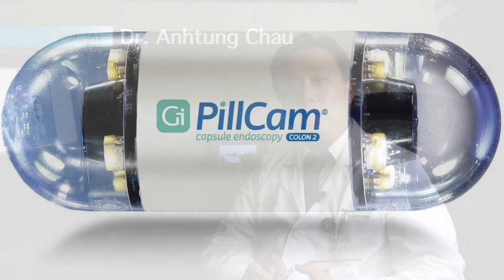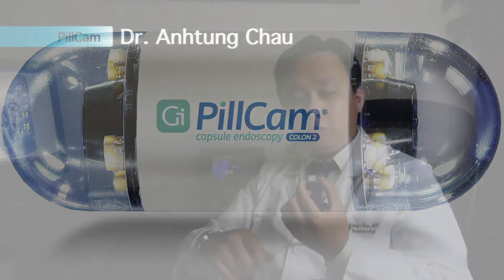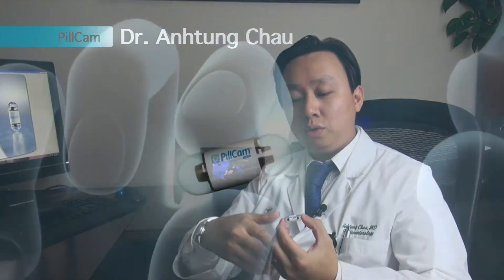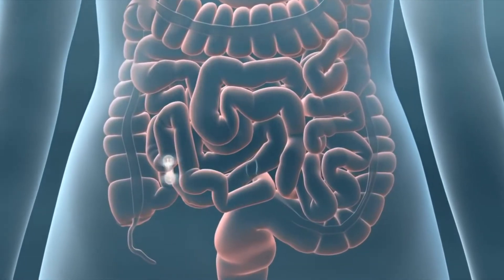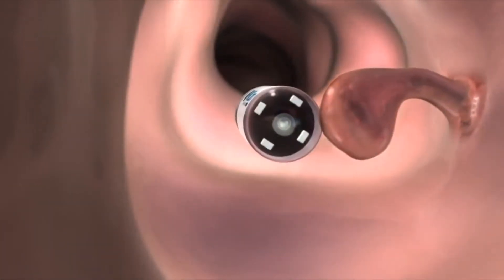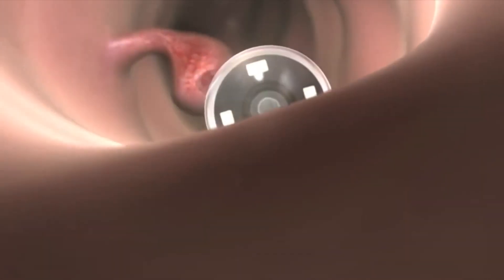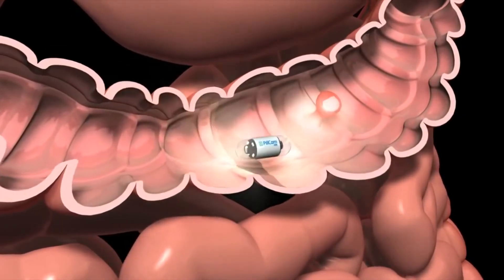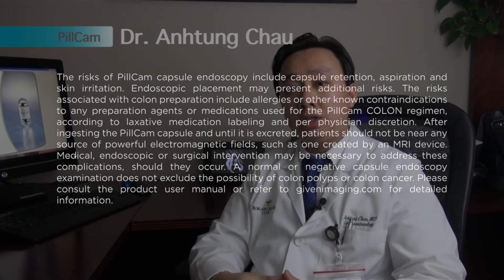Borland-Groover Clinic Digestive Health Series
Dr. Chau reviews PillCam.
Borland-Groover Clinic is the only practice approved in Florida to use the PillCam™COLON, a safe and accurate colon visualization capsule that can help detect precancerous polyps.

The innovative and easy-to-swallow pill, PillCam, uses a miniaturized camera within a disposable capsule to give your physician at Borland-Groover Clinic a view of your entire colon.